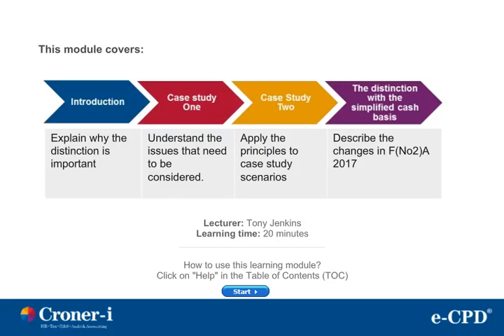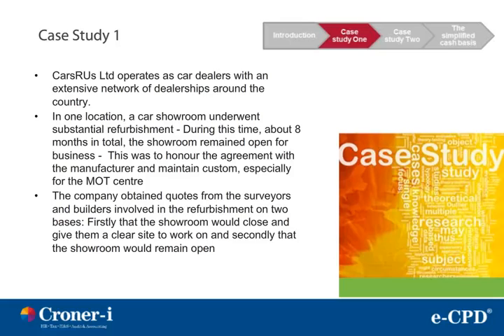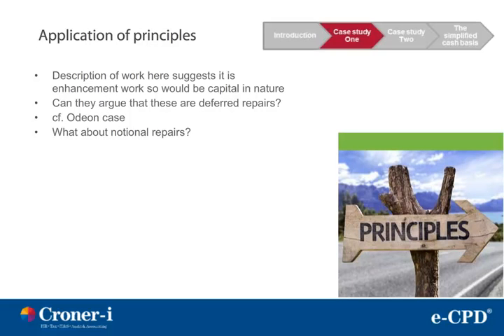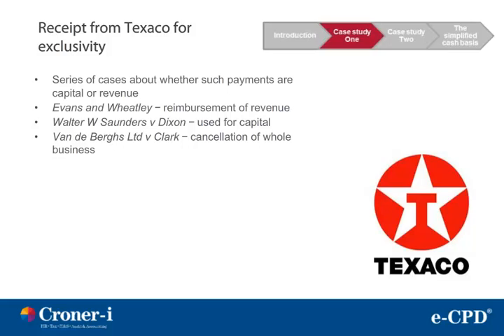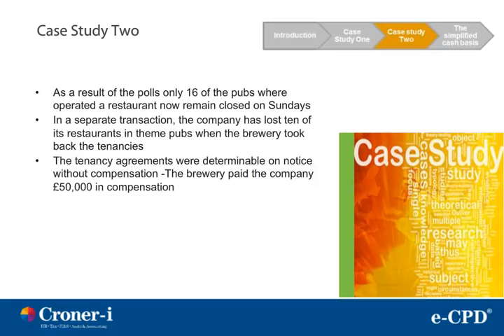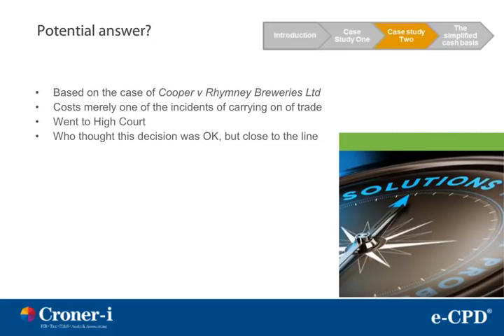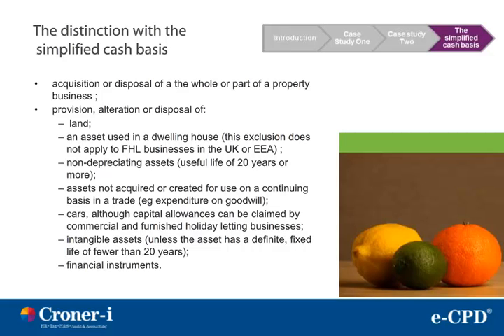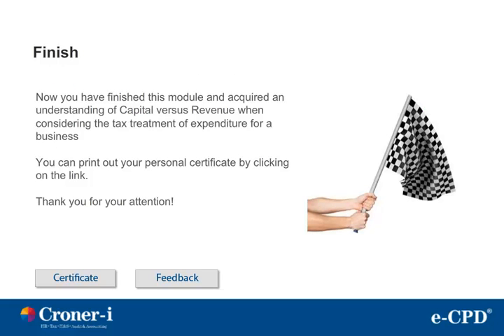Croner Taxwise eCPD - Capital v Revenue June 2018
The distinction between revenue and capital is important both in relation to receipts and expenditure. For receipts, income is taxed under various potential headings and capital receipts will be subject to capital gains treatment. For deductions, there is no deduction for capital expenditure when computing income profits (although there may be some alternative treatment such as capital allowances) and income expenditure cannot be deducted in computing capital gains.

It can, therefore, make a significant difference when computing the amount of tax to pay as to the nature of receipts and expenditure. It has been an area which has been extensively considered in the Courts leading to a body of case law.

This module will consider the capital vs revenue area by looking at a series of case studies. There is no right or wrong answer but the intention is to consider what the different arguments might be from each side.

Additionally, changes occurred in F(No2)A 2017 in respect of the capital v revenue distinction for unincorporated property businesses. This has been addressed later in this module.